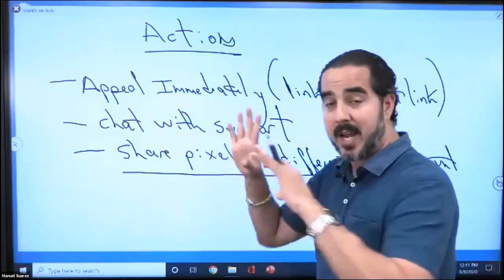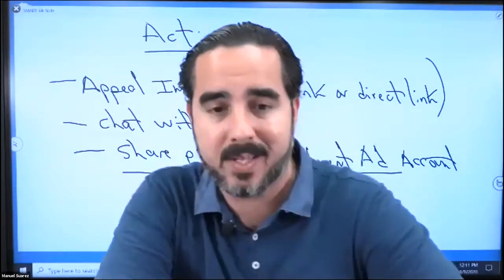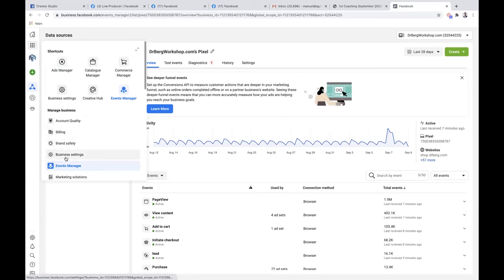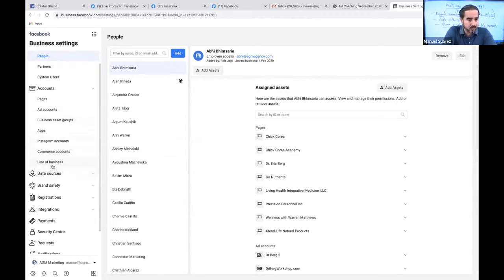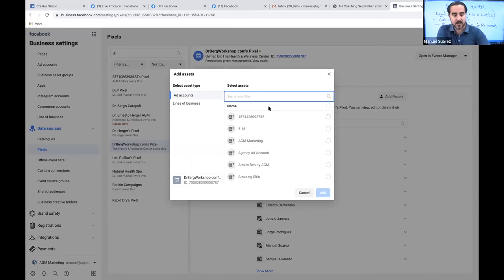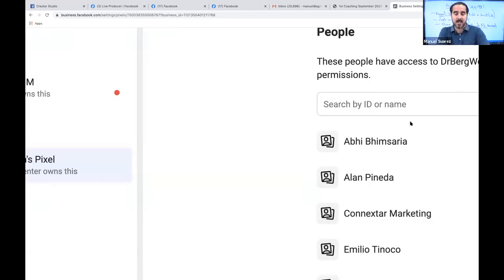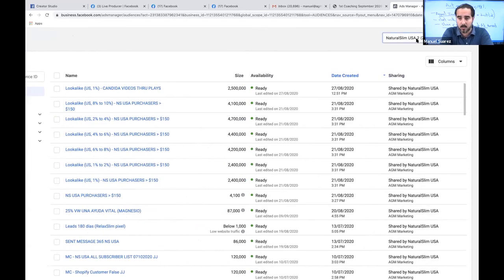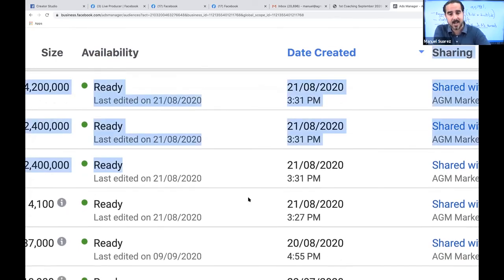Manuel Suarez Facebook Marketing Q & A Pt 2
In this segment, I continue answering questions from my coaching program members.

We talk about topics such as:
Should you pause or delete underperforming campaigns
Do you need multiple ad accounts for multiple businesses or brands
Steps you can take if your ad account gets suspended

𝗔𝗯𝗼𝘂𝘁 ManuelSuarez